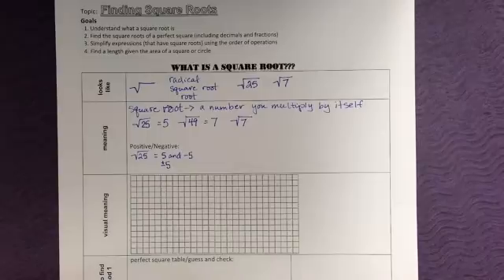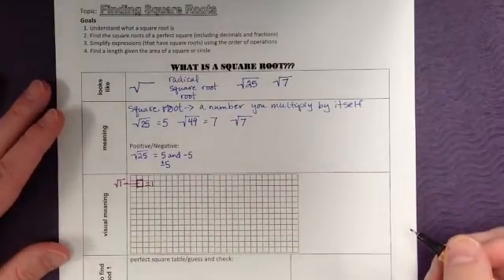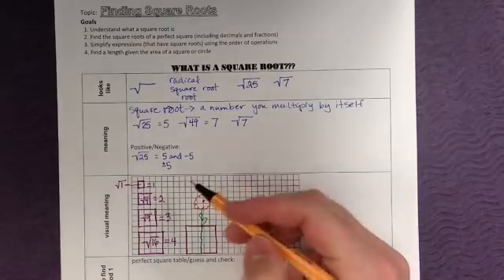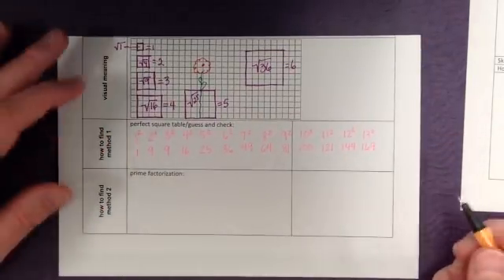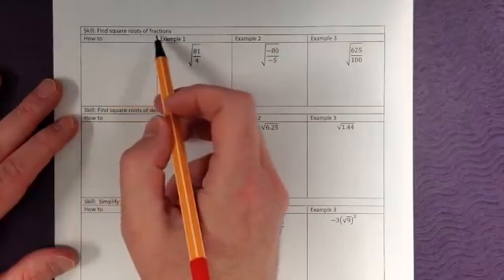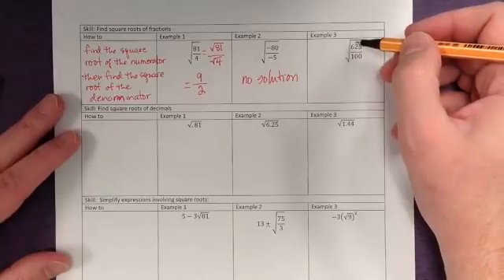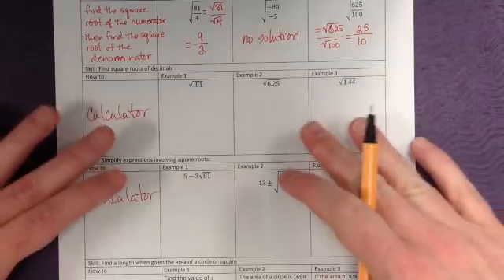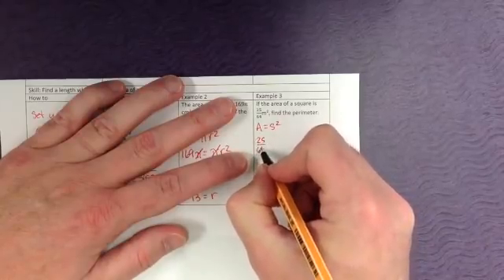1A-2 Roots and Square Roots